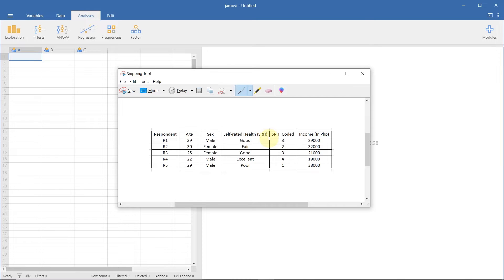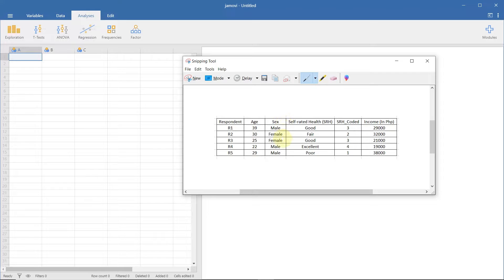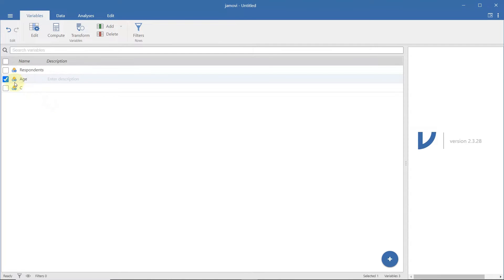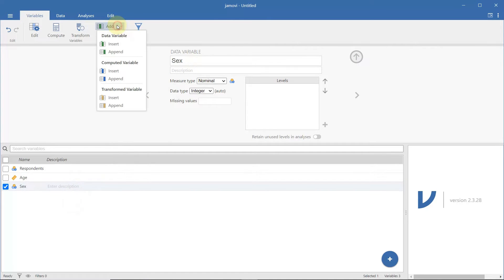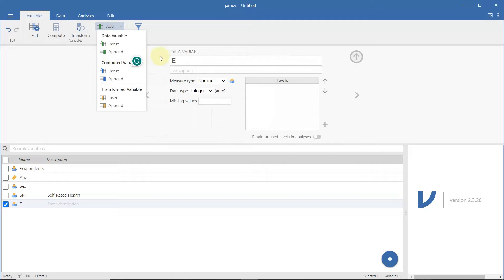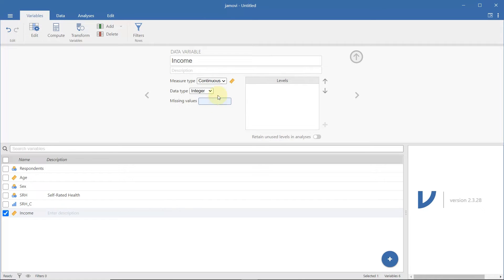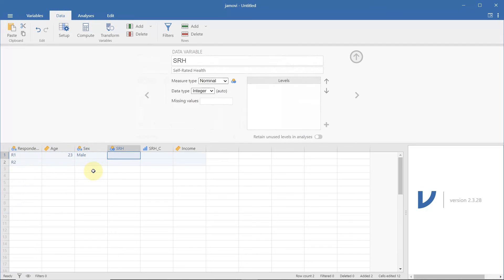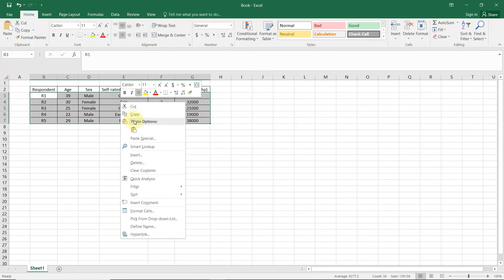Entering Data/Variable in Jamovi | Data Analysis in Jamovi